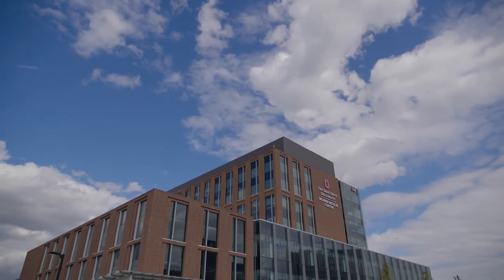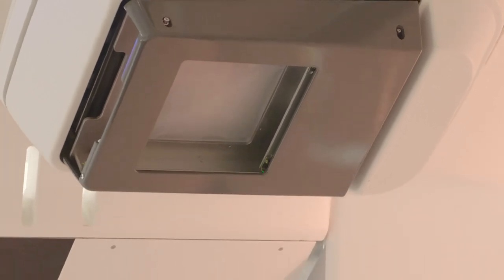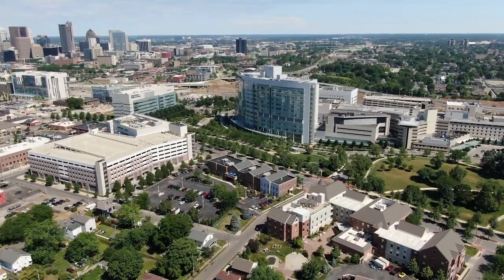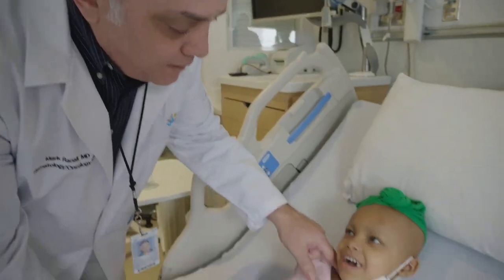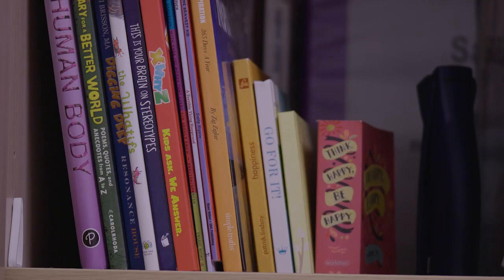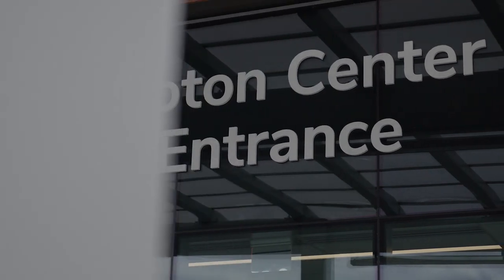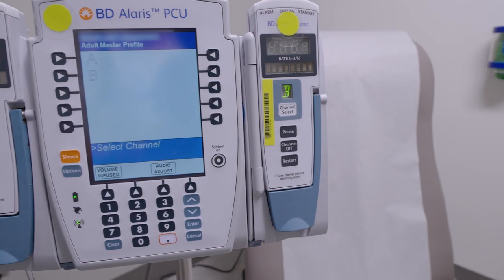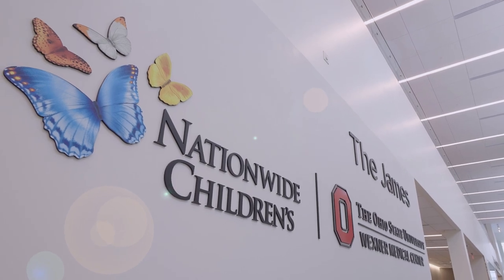Proton Therapy for Pediatric Cancer Treatment | Inside the Proton Center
Just like with every new advancement in cancer treatment, Nationwide Children's Hospital seeks to bring a more individualized approach to pediatric patient care that takes each child's unique cancer and needs into consideration. An advanced cancer treatment, proton therapy precisely targets tumor cells while preserving nearby healthy cells. Nationwide Children's Hospital is the first pediatric cancer center in central Ohio to offer this type of cancer treatment. Radiation oncology experts call proton therapy “the epitome of personalized care.” Nationwide Children's is proud to collaborate with The Ohio State University Wexner Medical Center and the Arthur G. James Cancer Hospital and Richard J. Solove Research Institute to offer this treatment method to children in central Ohio and beyond.

Cancers that proton therapy can treat in children include:
-Brain
-Lymphoma
-Retinoblastoma
-Sarcoma

In this video, we will take you inside our proton therapy center so you and your child know what to expect before your first visit.